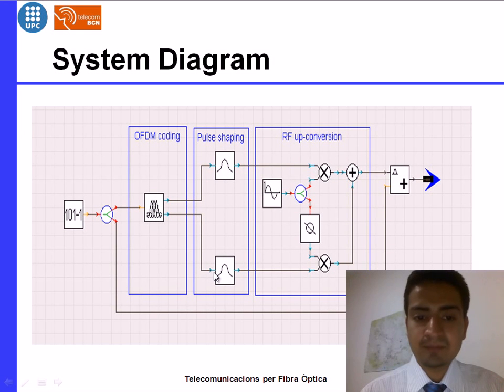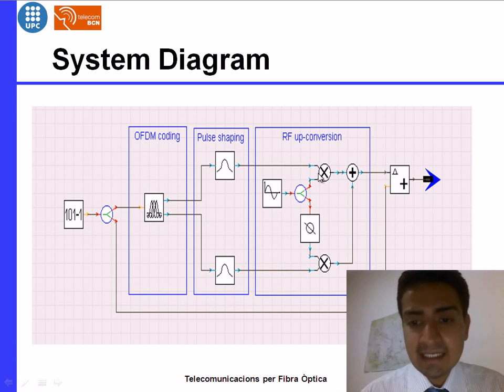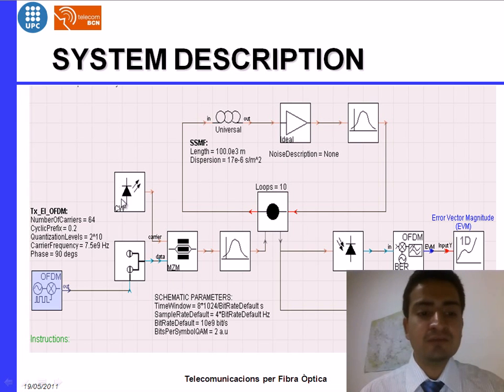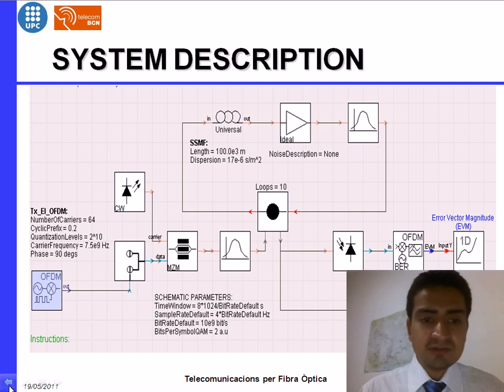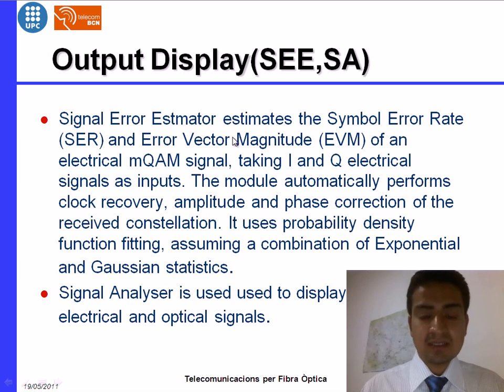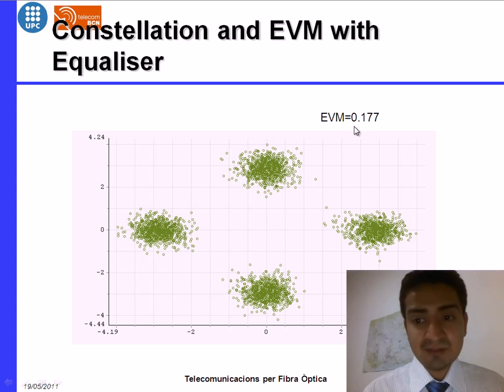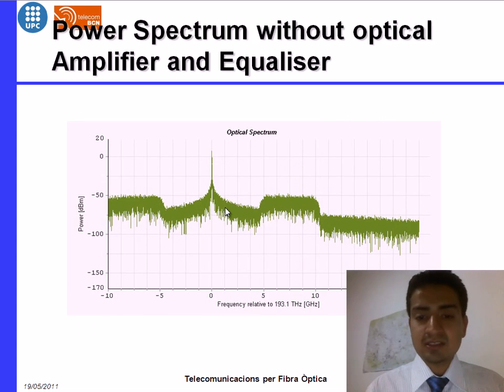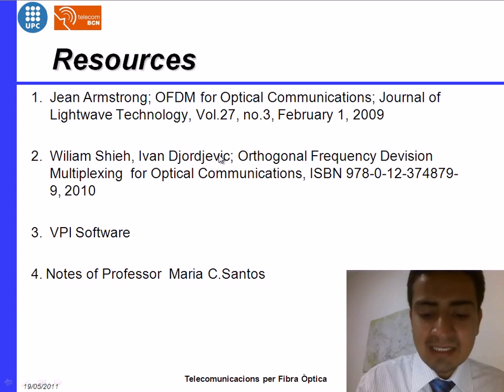OFDM in optical part 2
Give description How OFDM symbol transmit into optical fibre( Non-Coherent detection)